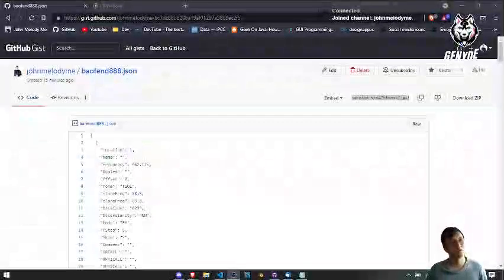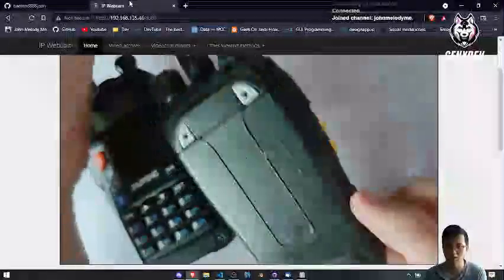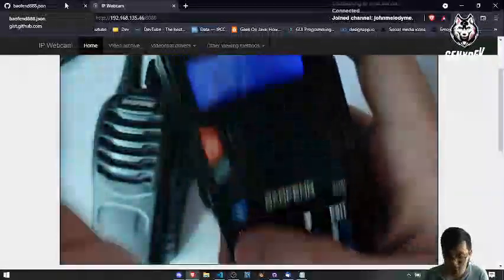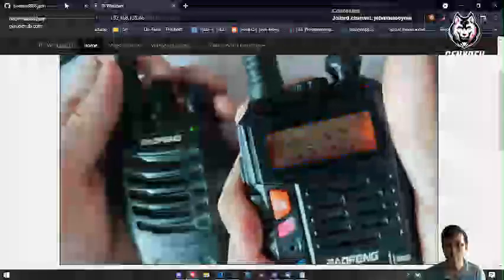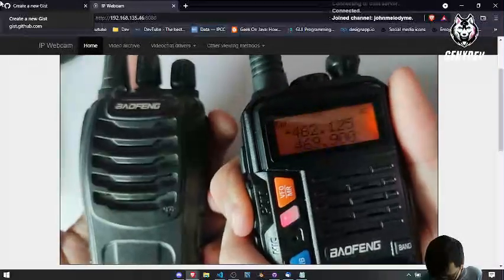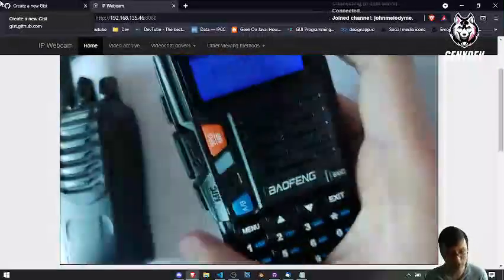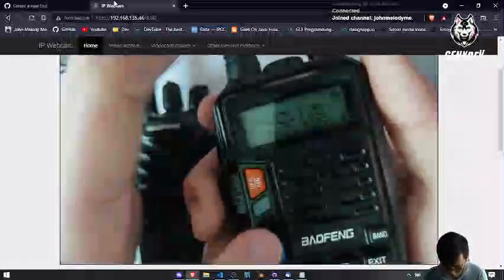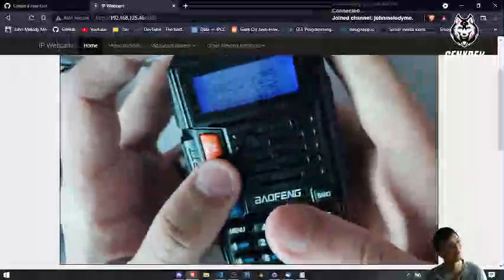TUTORIAL WALKIE TALKIE Baofeng UV5R or UVS9 to Baofeng 888s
So In this video, I will explain how exactly to connect to Baofeng 888 walkie talkie.

or you can download the Android app that help you configure